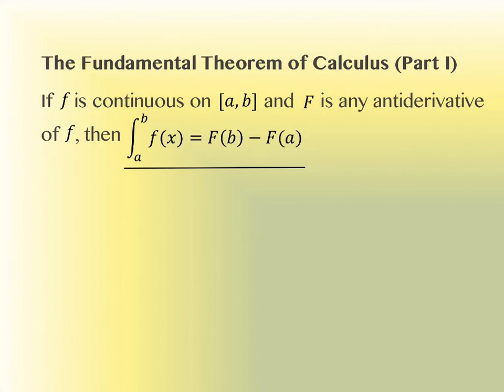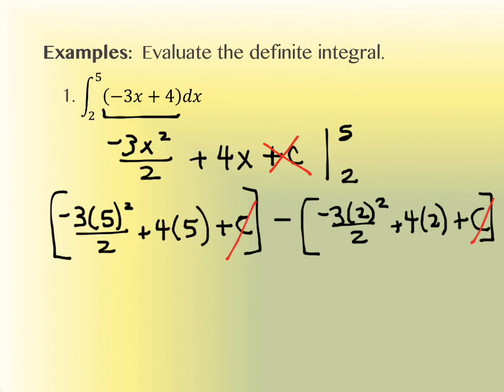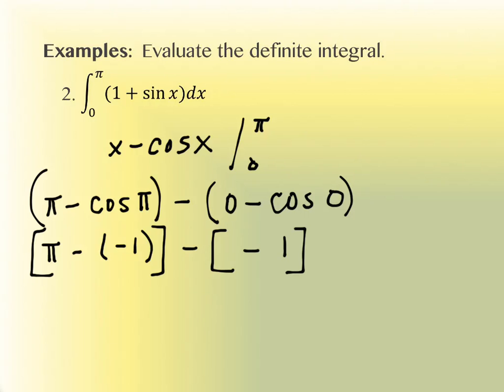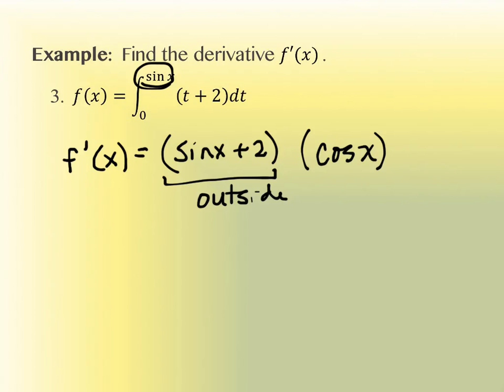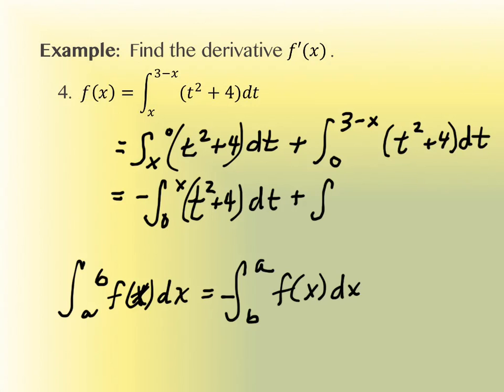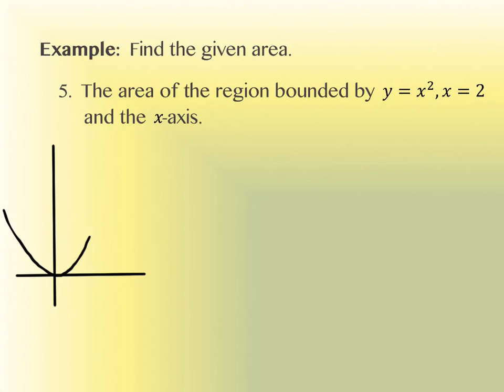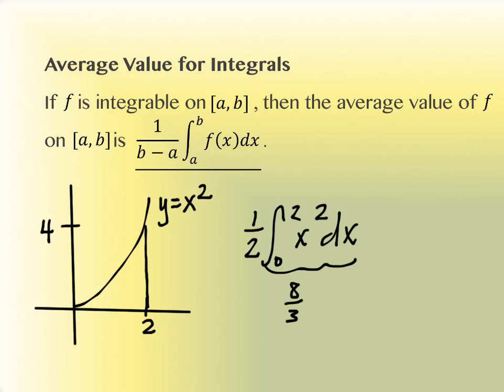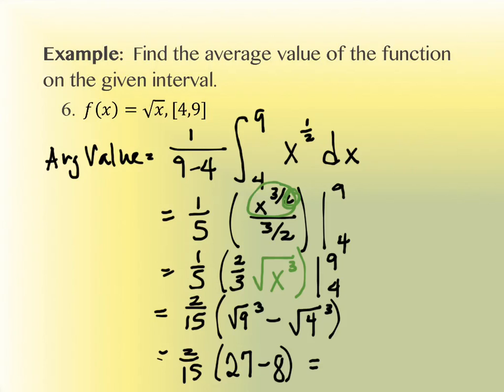4.5 The Fundamental Theorem of Calculus TR